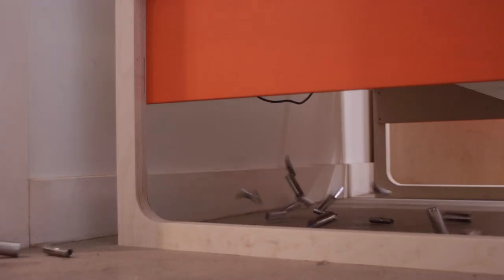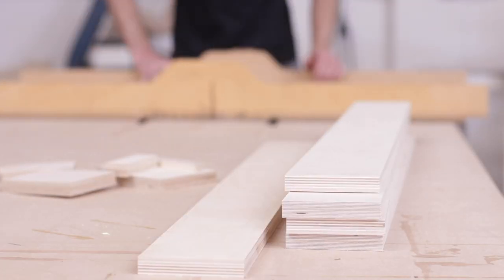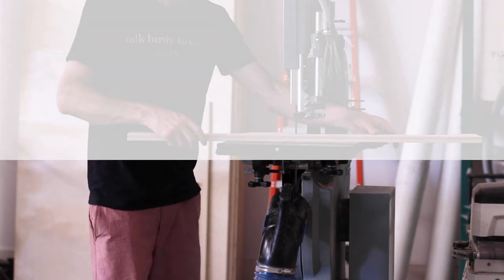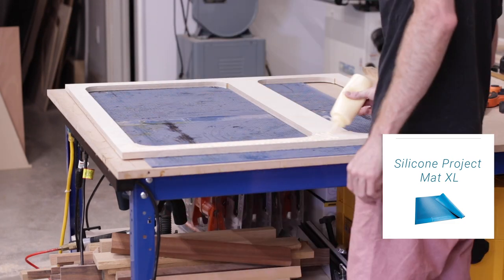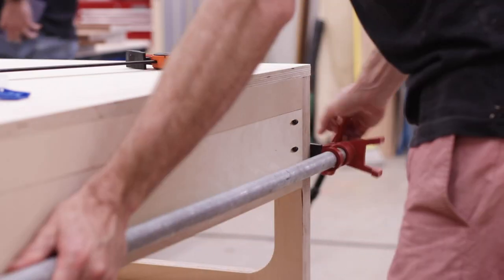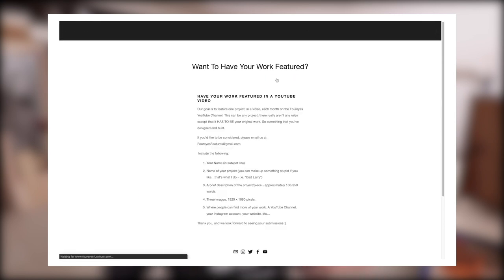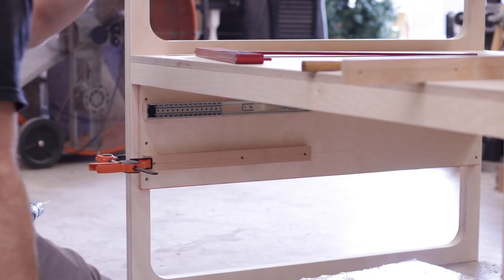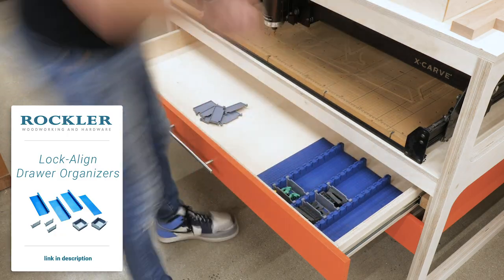Good Looking Shop Furniture V.1 - Lift Top Tool Table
In this video I am building a new shop table to hold our Inventables X-Carve, while still maintaining a useful table top when the machine isn’t in use, which will be most of the time. Chris and I have also been wanting to explore better looking shop furniture, so this was out first attempt at that and we are hoping to continue this trend. The top shelf is hinged, so it can easily be lifted out of the way when using the CNC, and there are two drawers for extra storage below.This build utilized plenty of interesting techniques including CNC cutting, template routing, orange painting, drawer building, and hinge installing madness.

// FEATURED TOOLS \\

||Music||
Chef Brian - LATASHÁ
Castille Soap - LATASHÁ